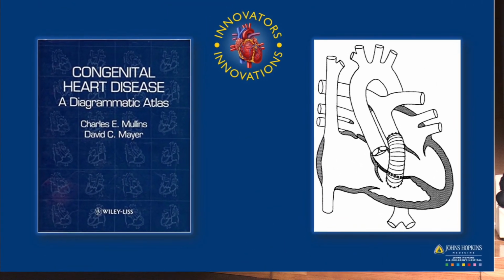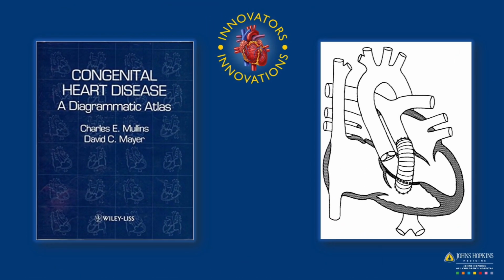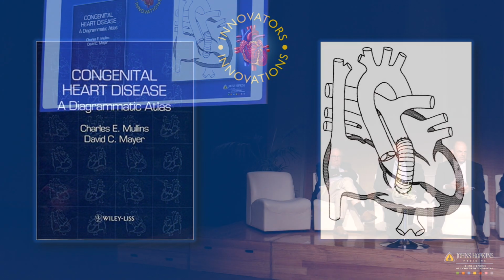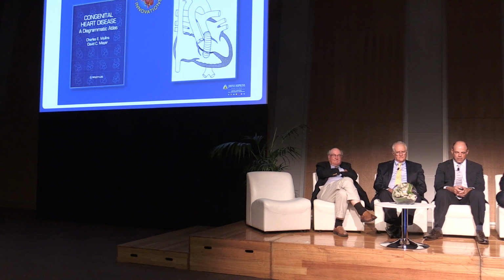Dr Gary Stapleton - Interventional Cardiology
Dr. Gary Stapleton's presentation on Interventional Cardiology and the contributions of Dr. Charles "Chuck" Mullins at the Johns Hopkins All Children’s Hospital dinner symposium titled Great Innovators and Innovations in Congenital and Pediatric Cardiac Care at the 7th World Congress of Pediatric Cardiology and Cardiac Surgery (WCPCCS), July 20, 2017, Centre Convencions Internacional de Barcelona (CCIB), Barcelona, Spain.